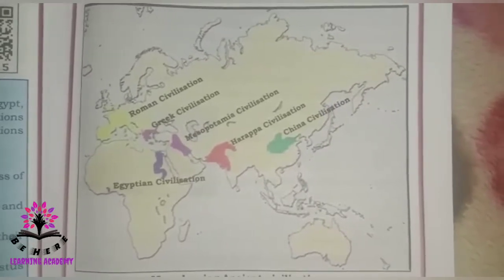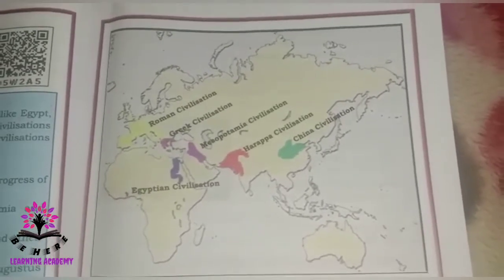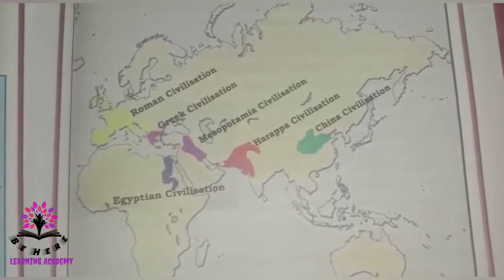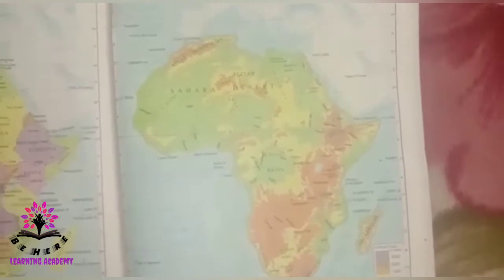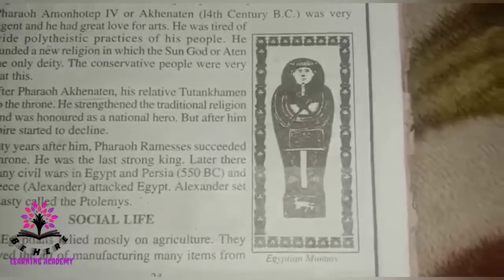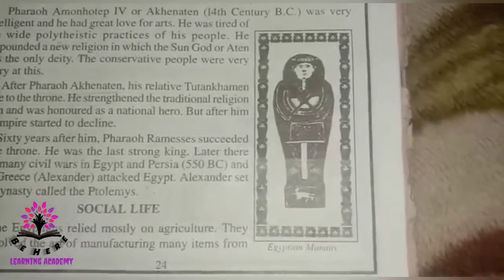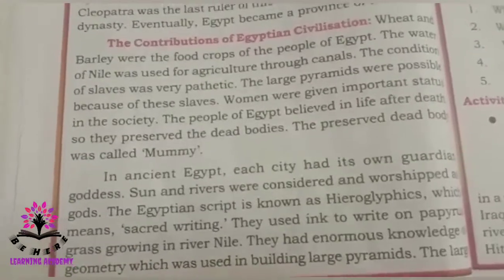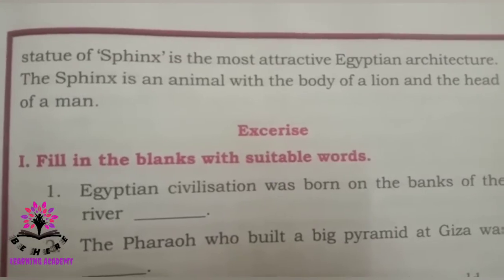ANCIENT CIVILIZATIONS a)Egyptian Civilisation - CLASS 6 - SOCIAL SCIENCE History